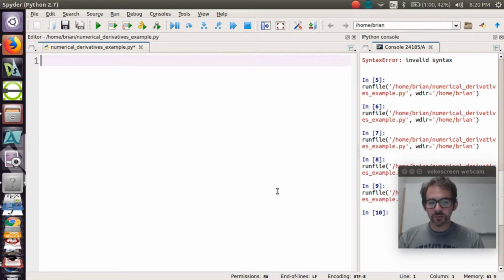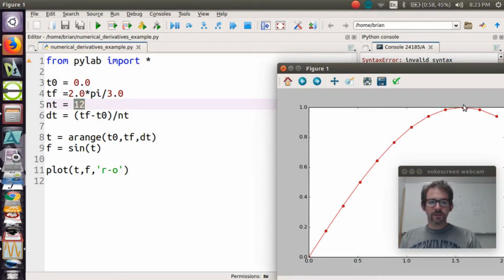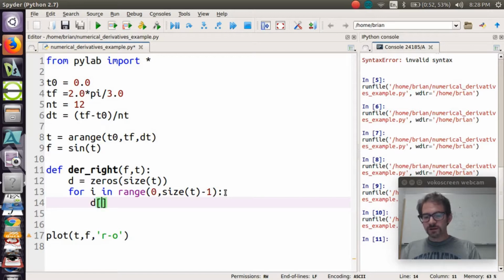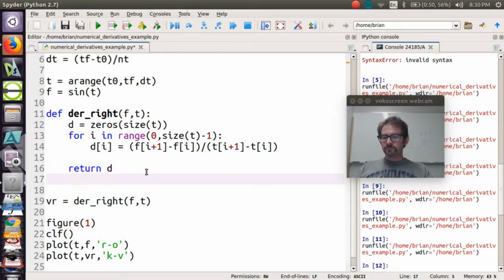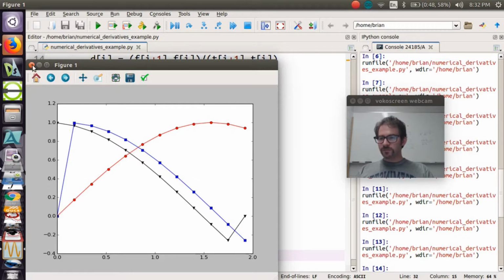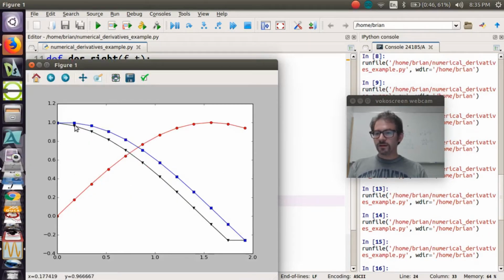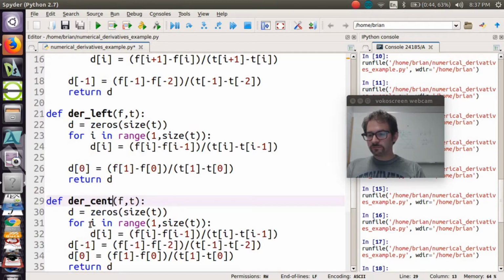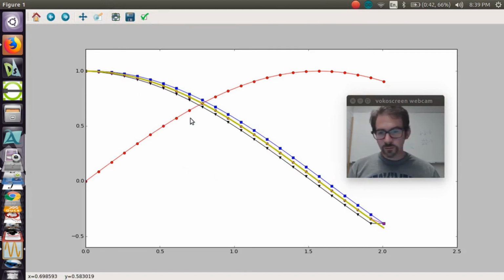Numerical Derivative Code Along